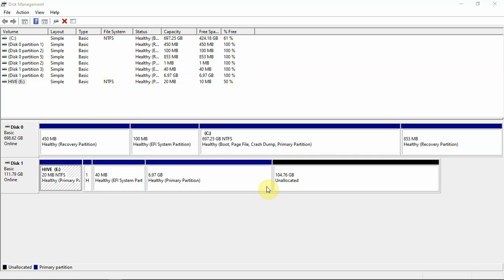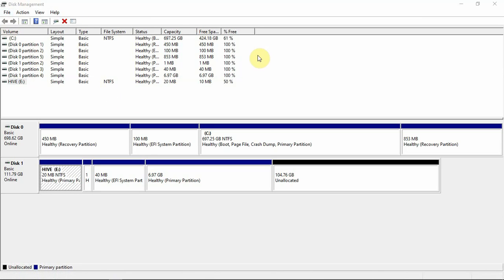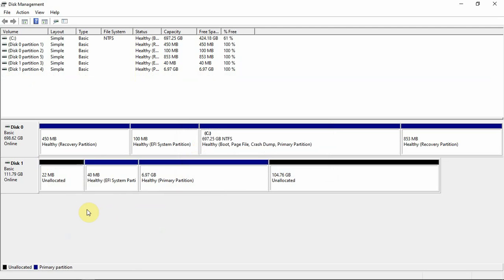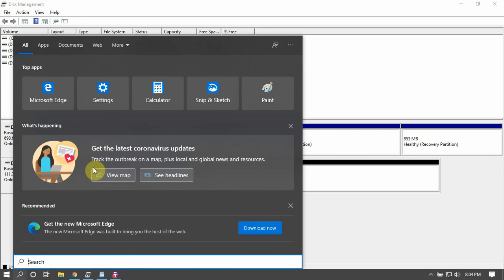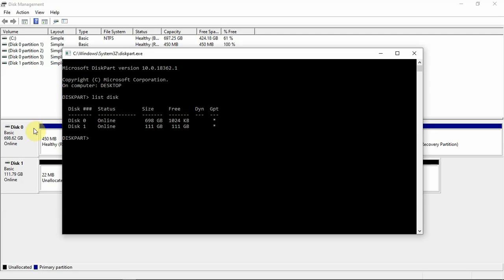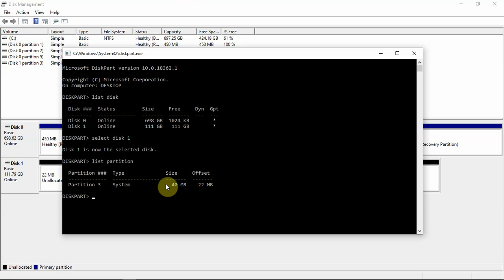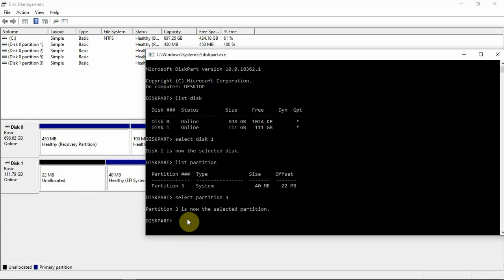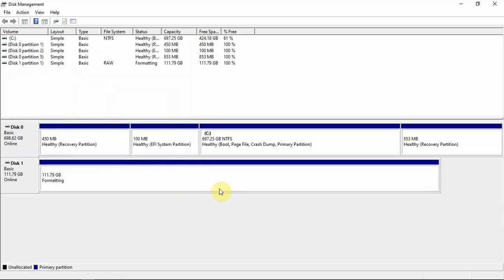⚫️How To Delete Healthy Partitions That Are Protected By Windows